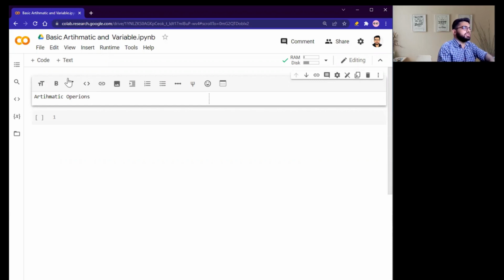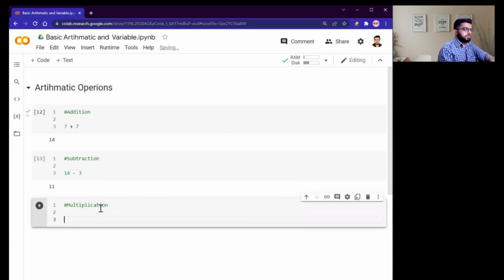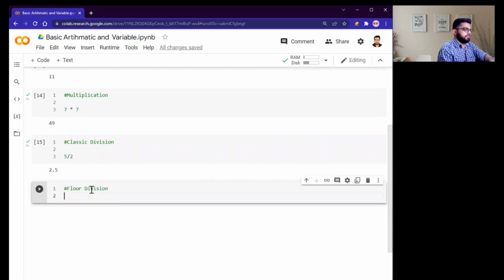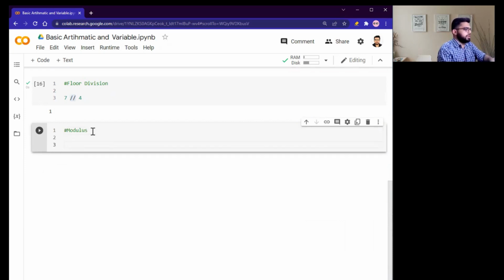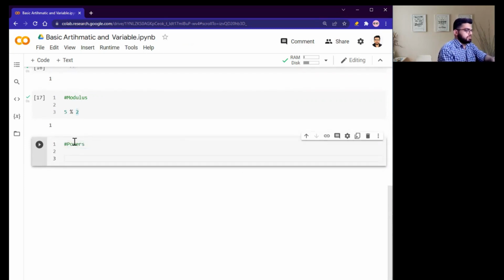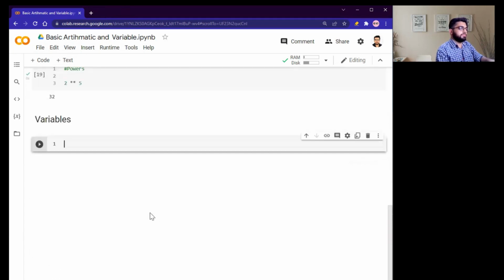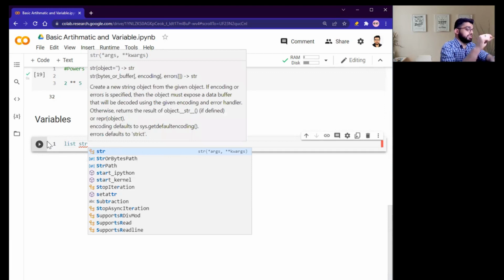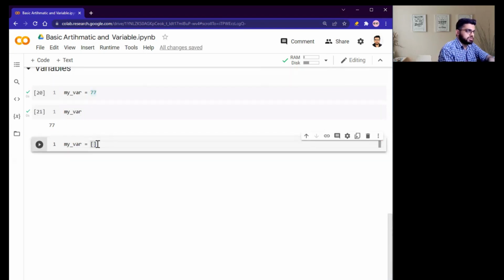Things need to know about variables & Basic Math in Python | Python Tutorial for Beginners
In this video, I'll be talking about the variables in python, Things need to know about variables in python, and Basic Arithmetic Operations in python.

📃Contents / Timestamps📃

00:00 Introduction
00:10 Outline
00:25 how to perform arithmetic operations in python
00:35 How to perform addition in python
00:47 How to perform subtraction in python
01:07 HOw to perform multiplication in python
01:35 What is the difference between Classic Division and Floor Division in python
01:45 Classic Division in python
02:00 Float Division in python
02:40 HOw to perform modulus operation in python
03:20 how computer power of number  in python
04:00 Rules for defining variables in python
05:20 how to define variables in python
05:30 Dynamic Typing in python
06:20 how to check the data type of variable in python | type()